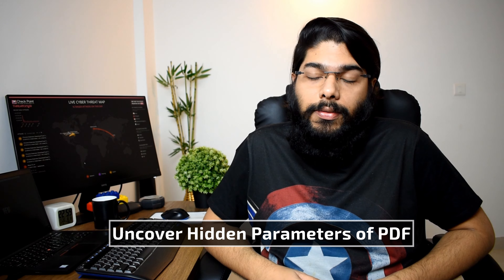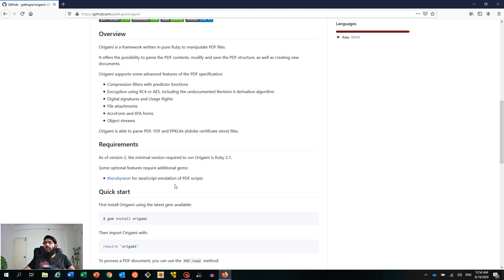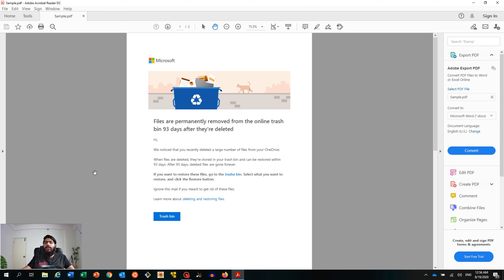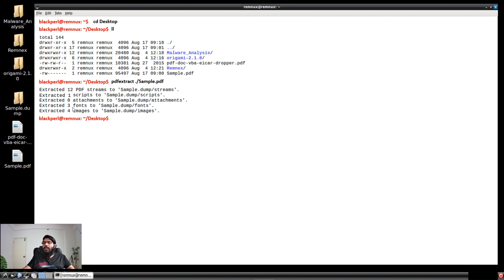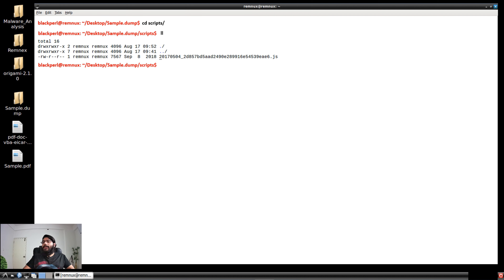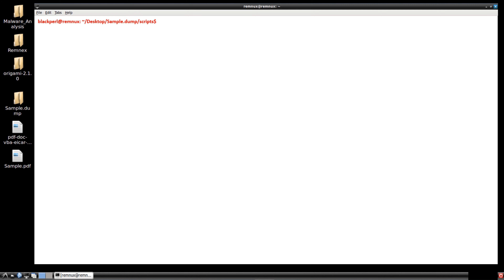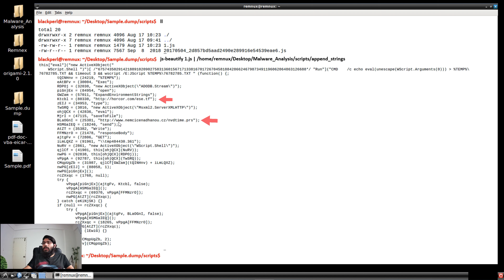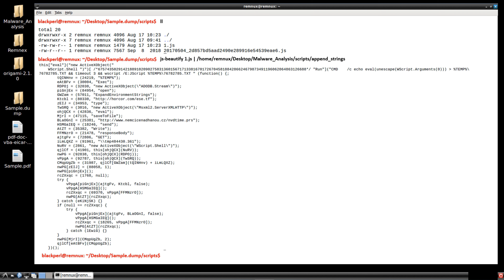Quick PDF Analysis | Extract Embedded Data from PDF | Hidden Malicious Script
LET'S DO SOME FORENSICS ANALYSIS ON PDF QUICKLY!!
In continuation of Malware Analysis and DFIR Tools & Techniques series, this episode covers another tool named Origami, that will help us extracting embedded content(scripts, images, attachments, metadata, pdf streams) from a PDF. This episode has also been compiled from a real life usecase. While doing Incident Response you identified, one of end-users machine is trying to communicate with command and control IP address. From initial feed on your End-Point Detection system you found there is something wrong on a PDF that came as attachment email to user. You grabbed that PDF Sample and start the investigation.

We will run the tool against this collected PDF Sample. You may be surprised by the results!!

After this session, you will be able to do the following things by your own
1. Extract embedded content(pdf exif data, script, images, pdf streams) from PDFs.
2. Analyse hidden malicious Script to identify the IOCs.
3. Use Origami Framework
4. Get PDF Metadata. (You can use exiftool after you have extracted the contents)

Tool that you will be needing

What's next in BlackPerl?
We will come up with a new tool for analyzing image files in forensic level. You won't need to bother about anything related to exif data, don't even need to get boarded by opening hex editor. The tool will do all the job for you.

We are socially active as well-

Be CyberAware!!